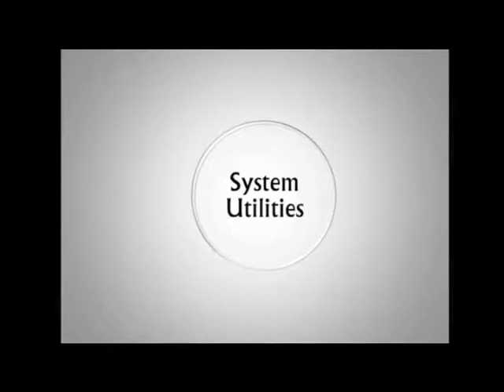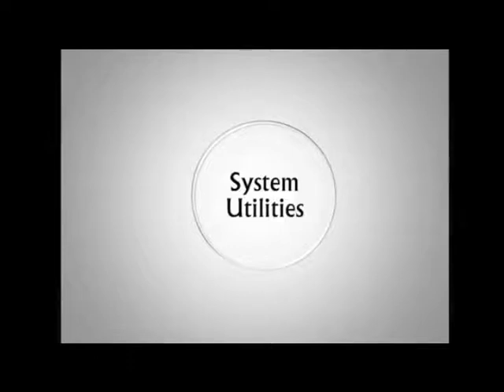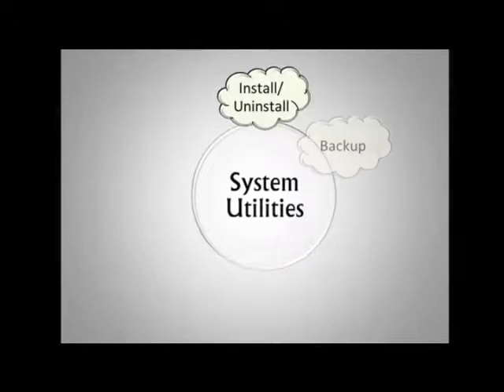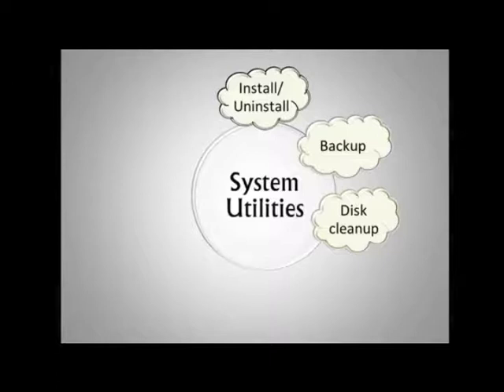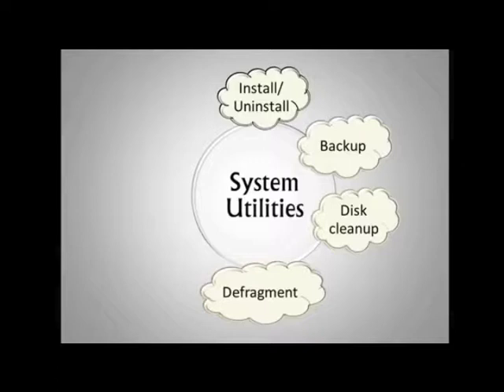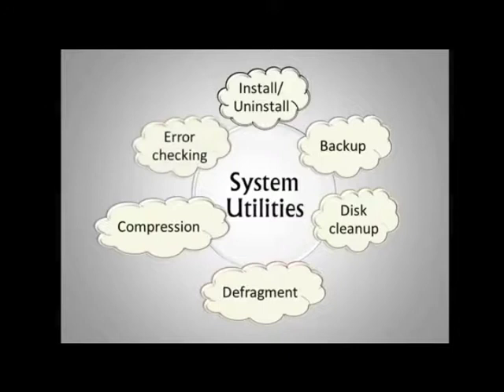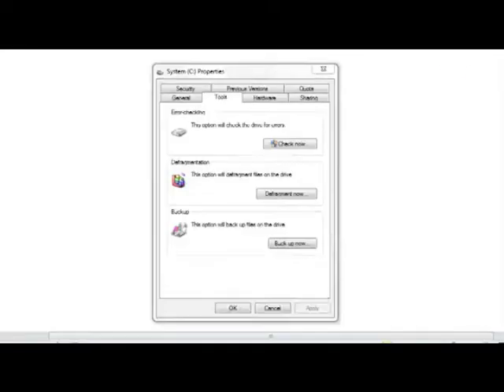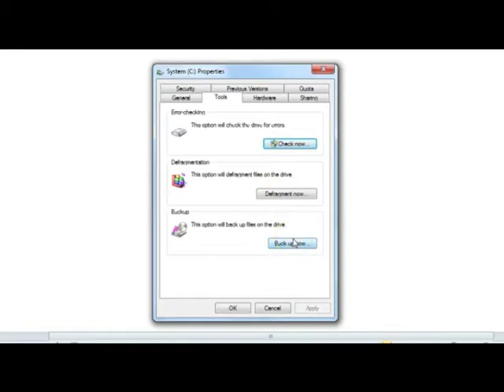09 Integrating System Utilities